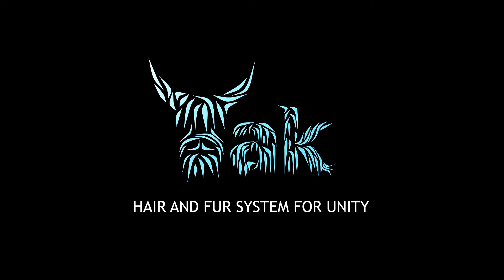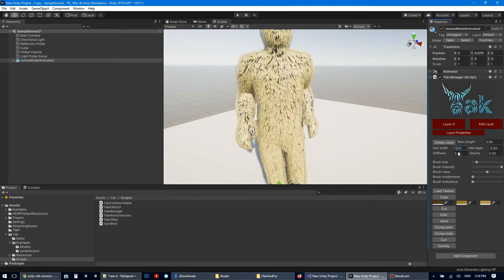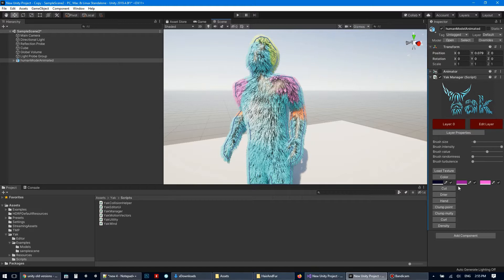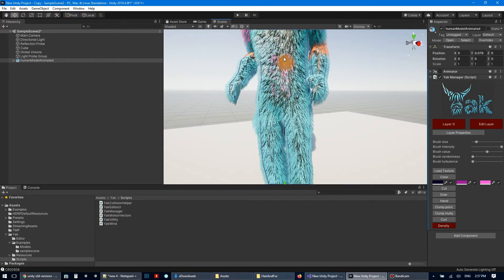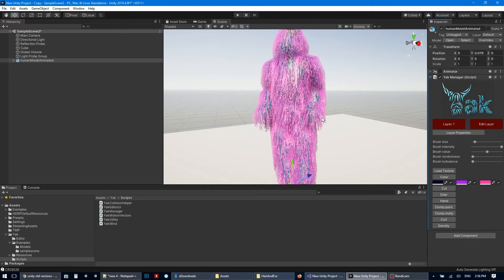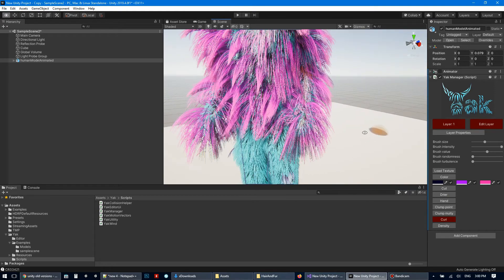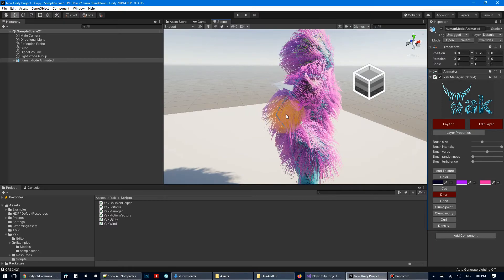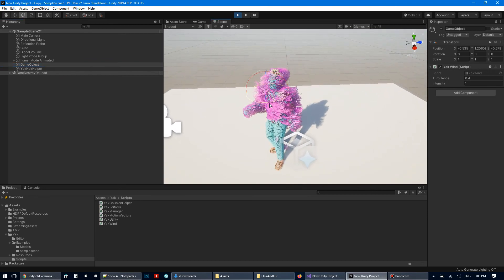Yak - hair system for unity. Into 01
Learn the basics of Yak - hair grooming system for unity